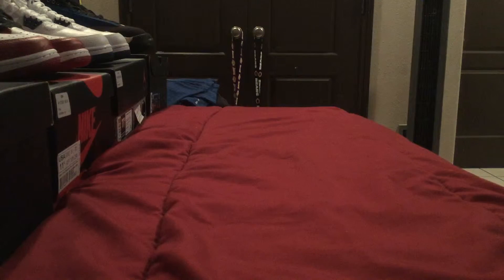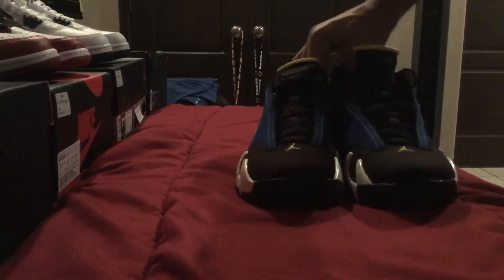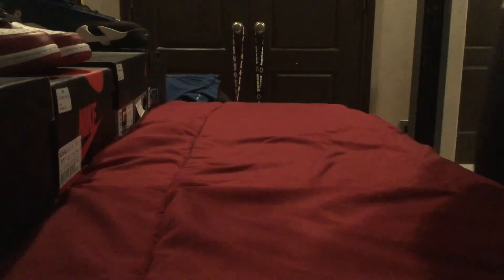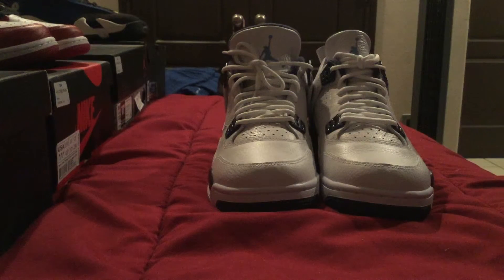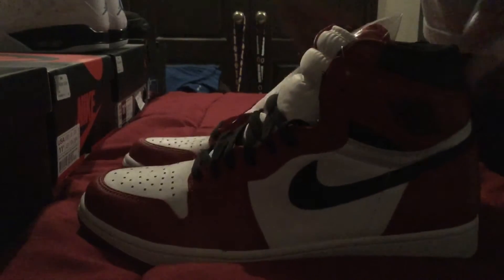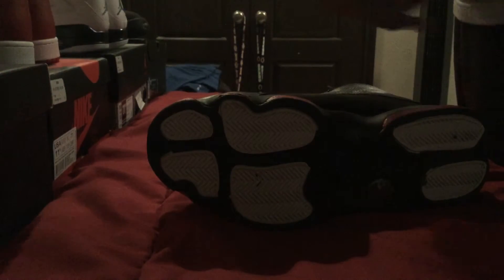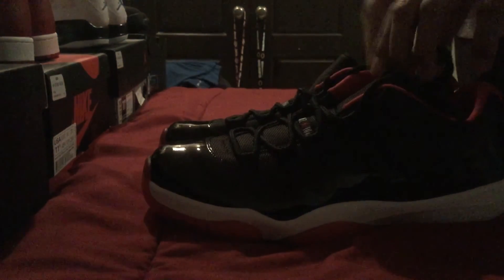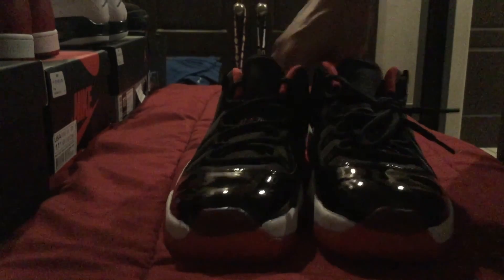Top 5 sneaker pick ups 2015